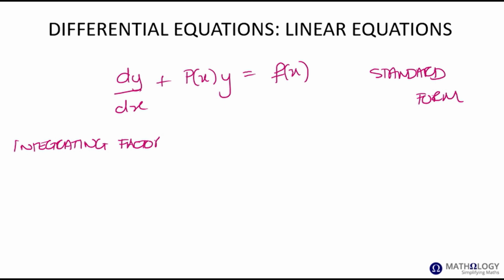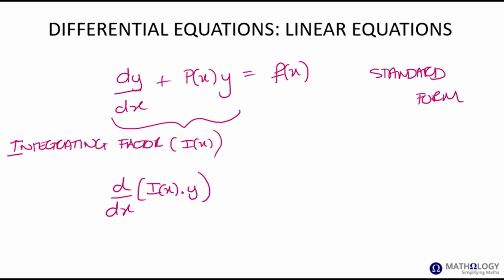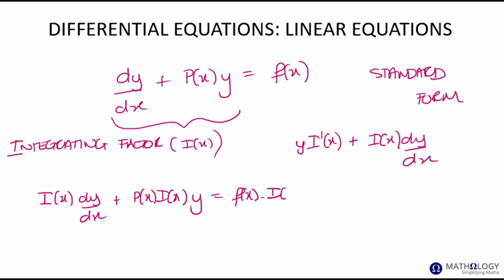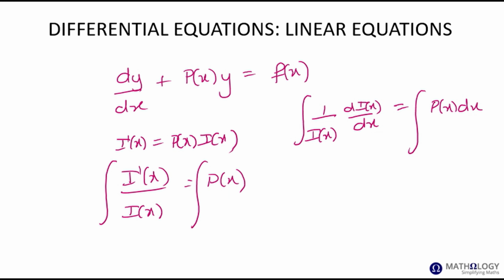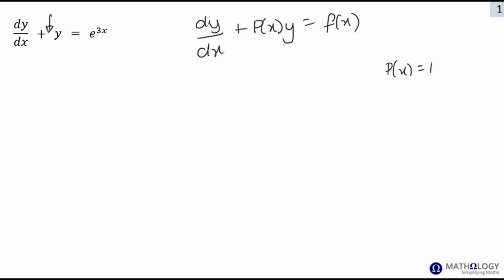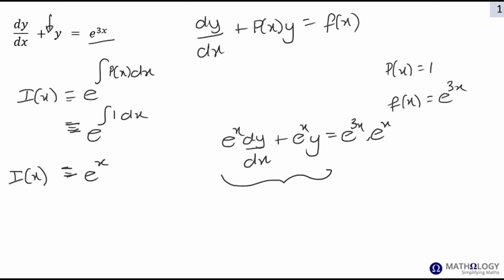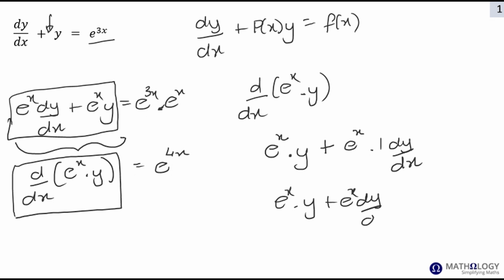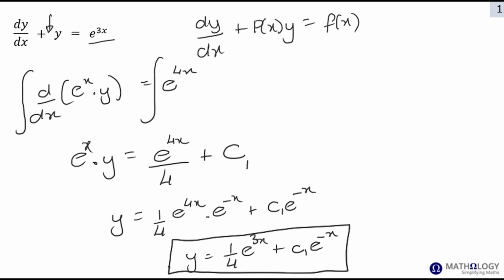Differential Equations: Linear Equations (01)